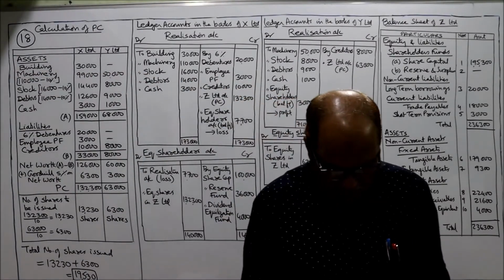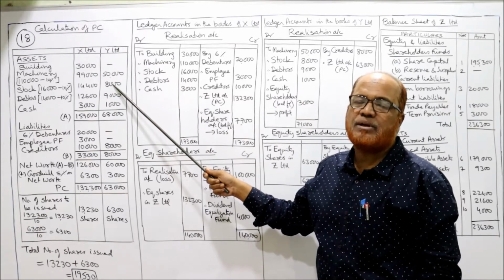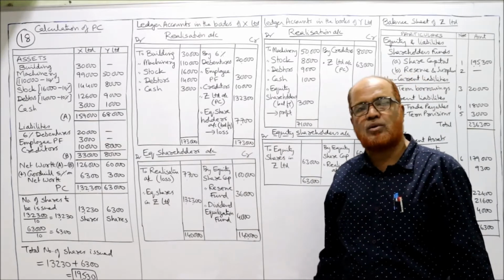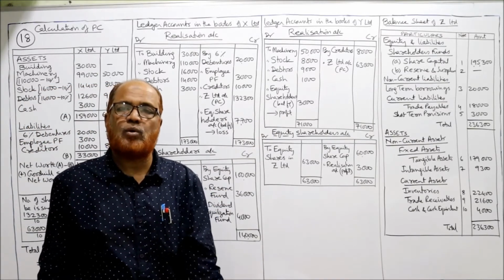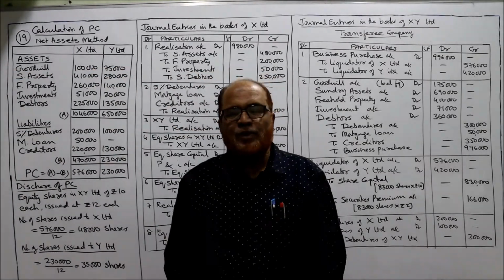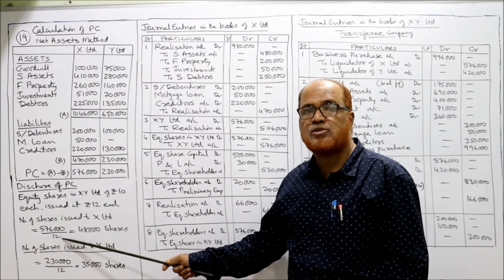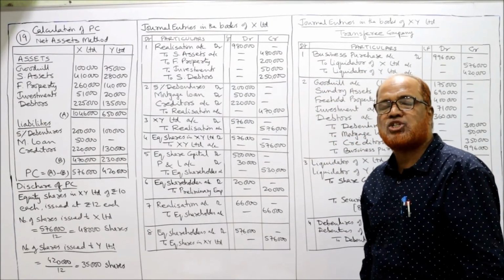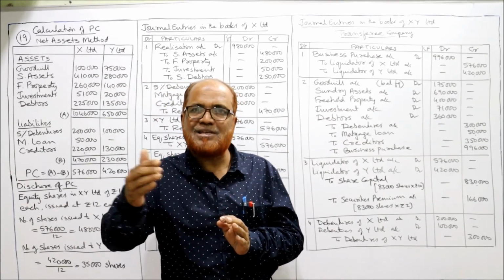Corporate Accounting I Amalgamation of Companies I Problems and Solutions I Part 10 I Khans Commerce